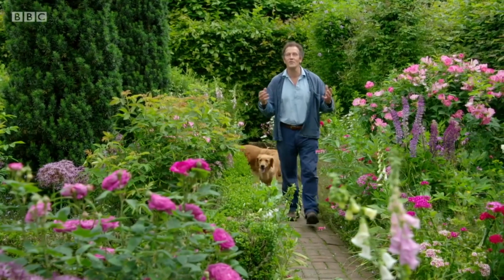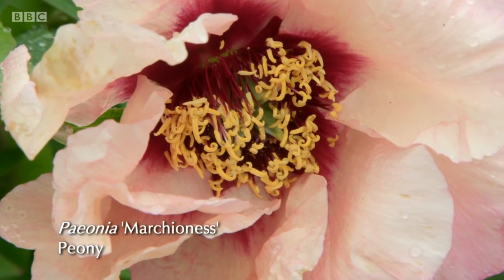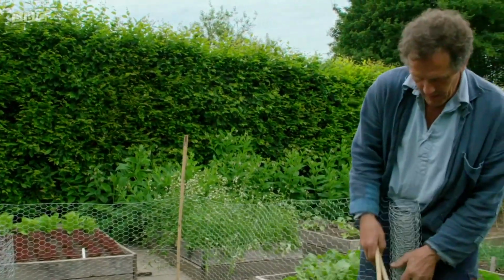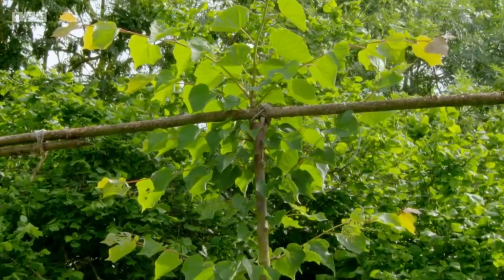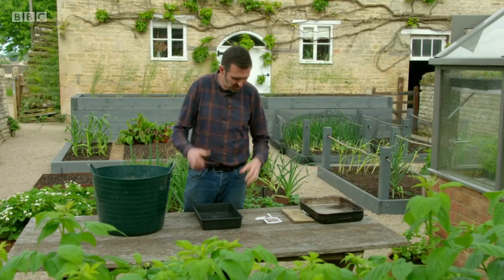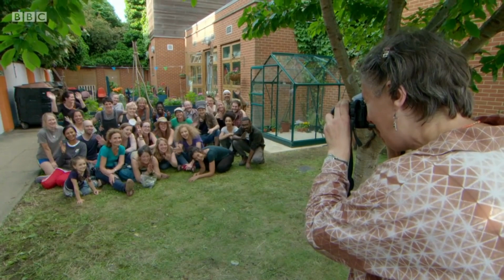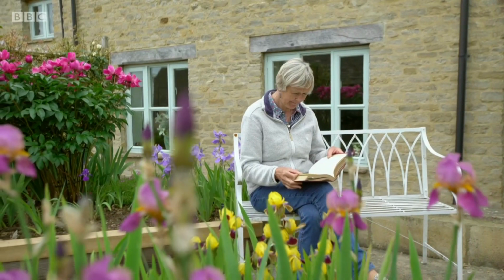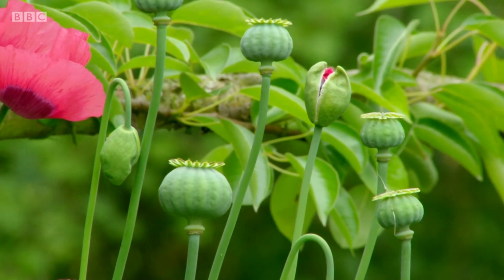Gardeners World S51 Ep13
more gardening tips